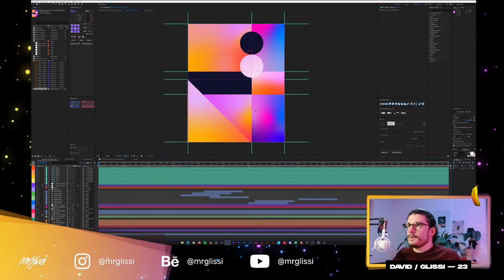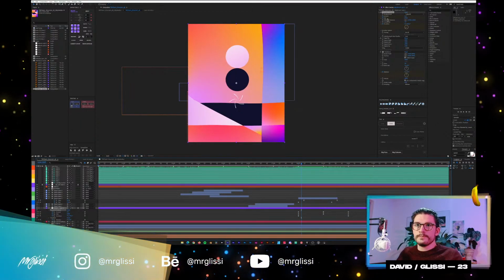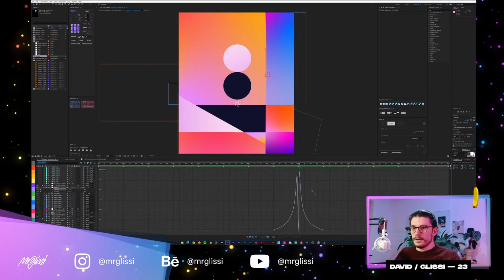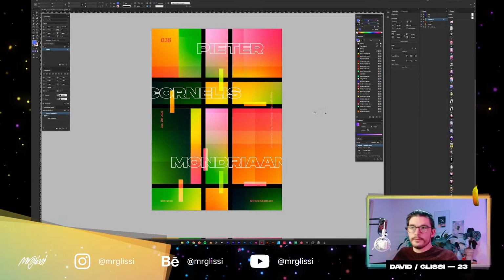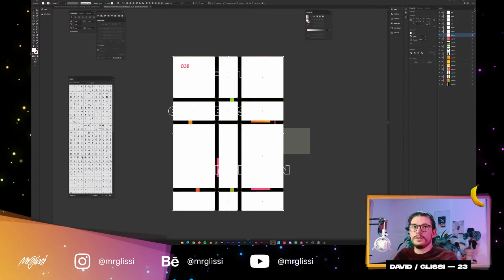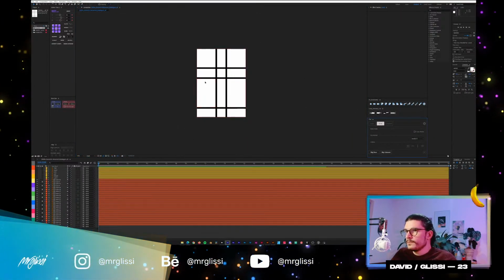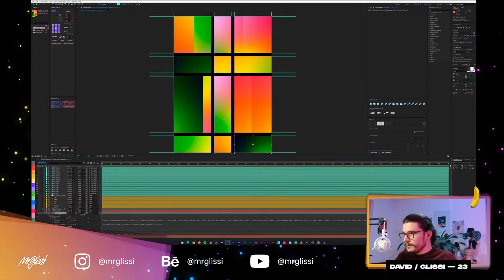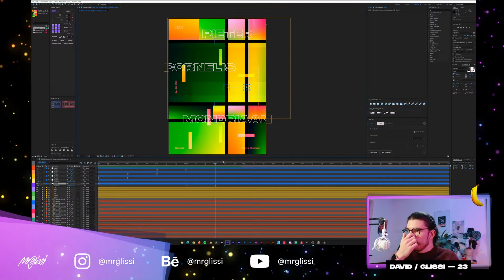LIVE – Poster Design II: Animating the Poster in After Effects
♦ RECORDING - Open Broadcaster Software 27.1.3
♦ ANIMATION - Adobe After Effects CC 2021

David G. / MrGlissi @2022